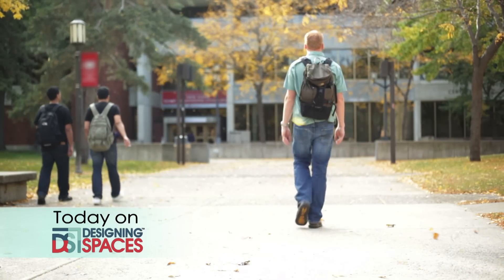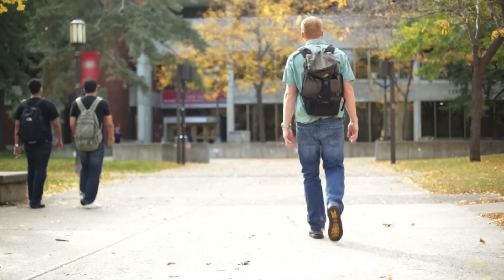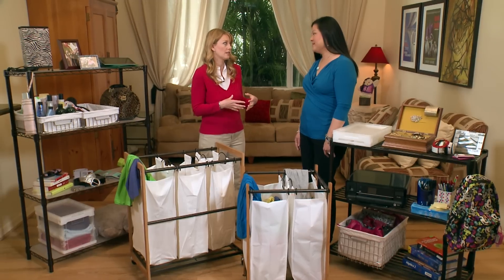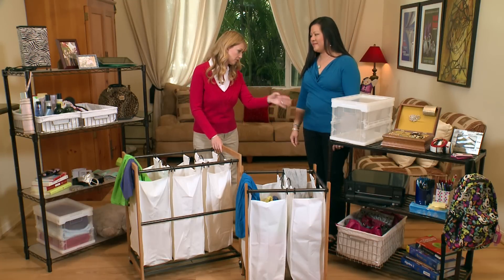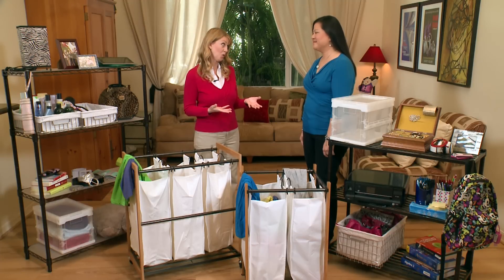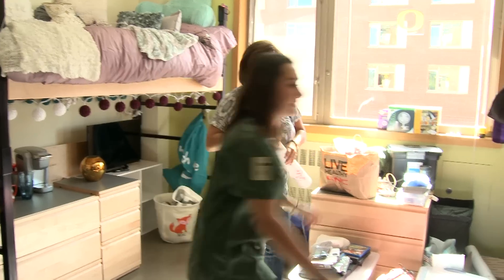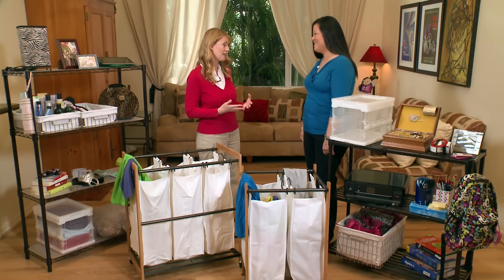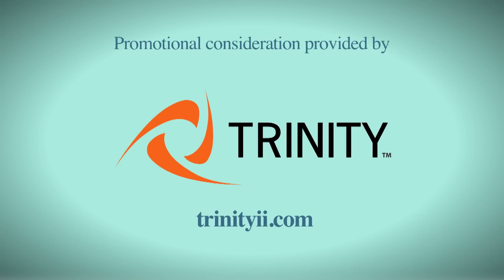Organizing A College Dorm Room - Designing Spaces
Designing Spaces' Debi Marie meets up with Jane Chang Bright, Ambassador with Trinity International Industries, an eco-friendly storage and organization company with products that make life easier and less cluttered!  In this segment, Jane shows Debi how college students can organize the cramped spaces of a college dorm room. From clothes, to books, to school supplies, Jane has suggestions that are efficient, cost effective, and even eco-friendly! College students rejoice—the space will be yours!

102261